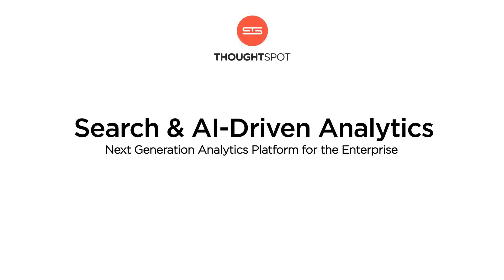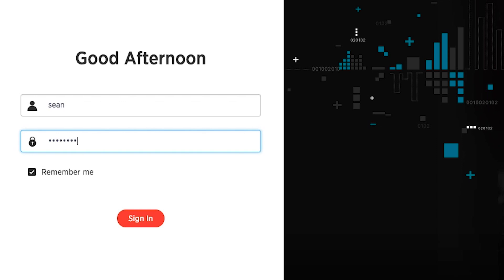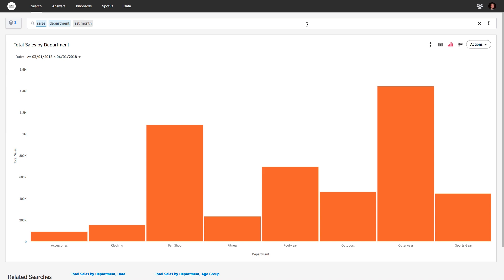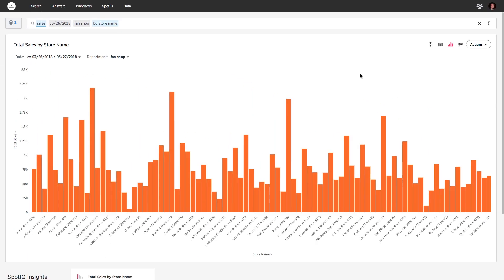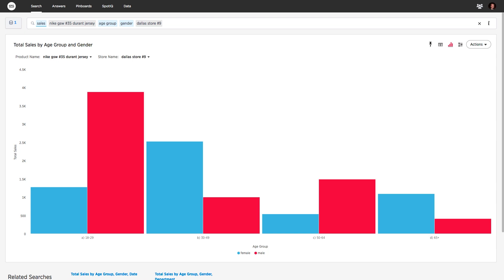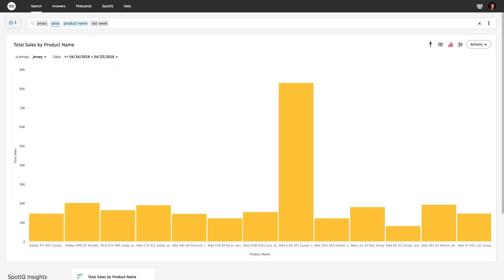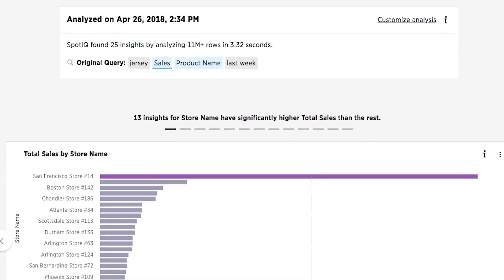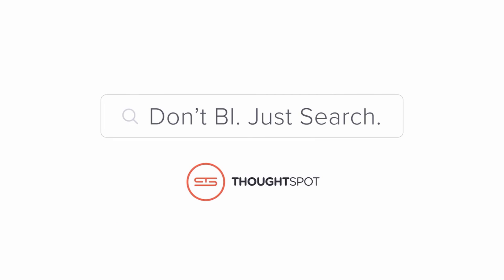ThoughtSpot - Sports Retail Demo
A fan shop merchandising manager of a national sporting goods retailer wants to analyze sales trends during the last month. She does a simple search (sales department last month daily Texas) and notices that fan shop sales have spiked over the last week. She does another search on Kevin Durant jersey sales in Dallas and notices that women age 30-49 are buying the most jerseys. Finally, with the help of SpotIQ and Instant Insights, she discovers some unlikely trends - like recent Kevin Durant jersey sales are correlated with a recent email campaign.